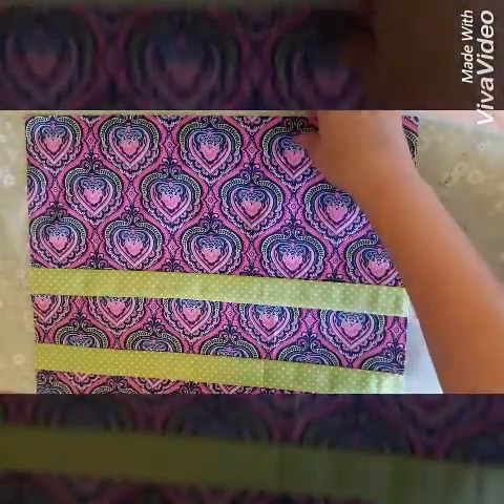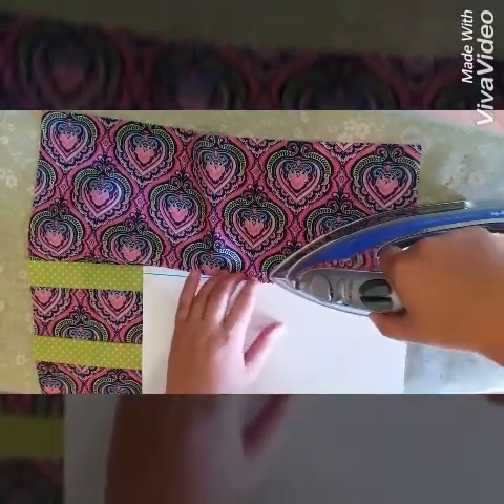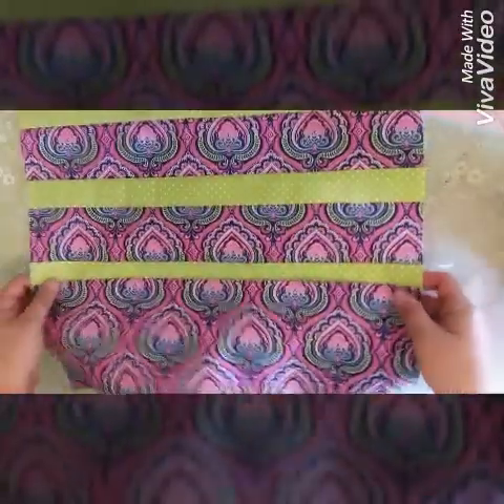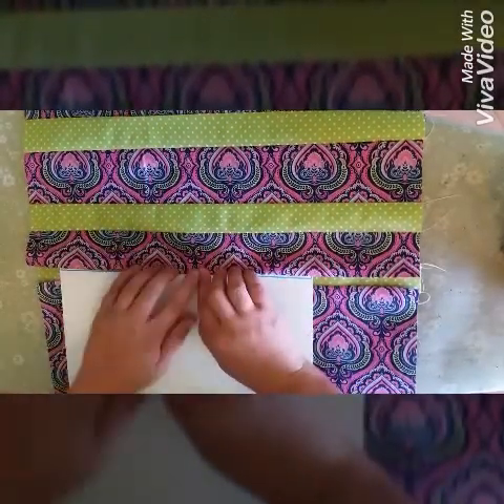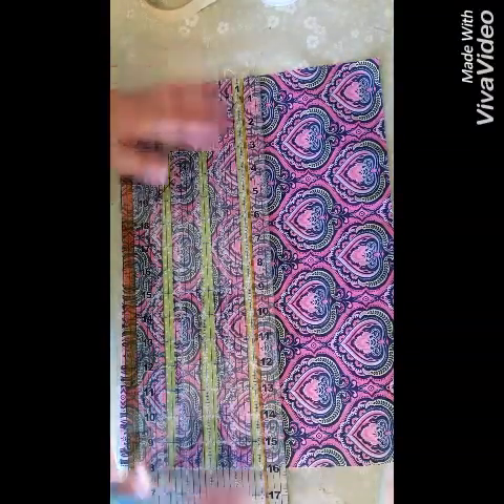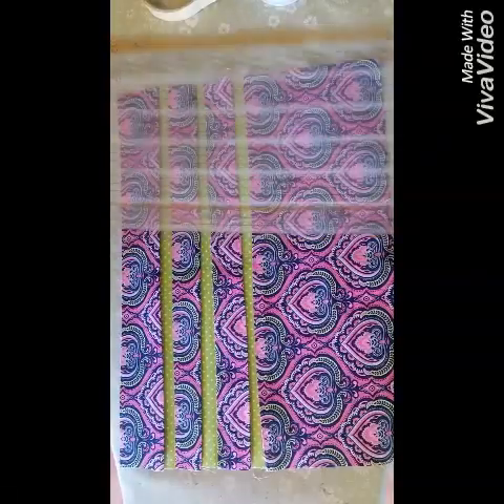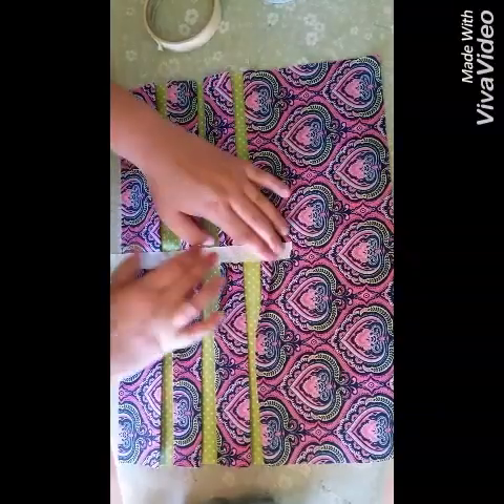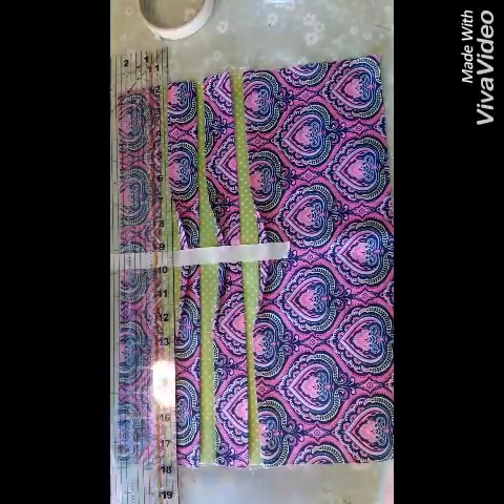Help with Jency's Bodice